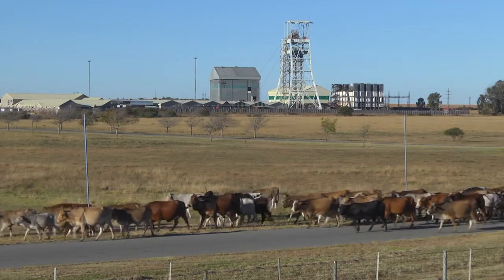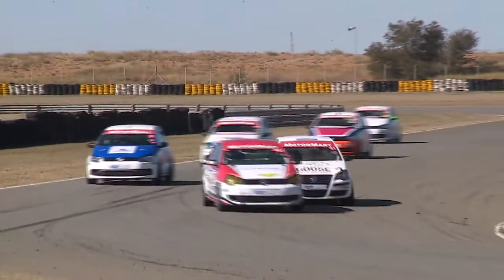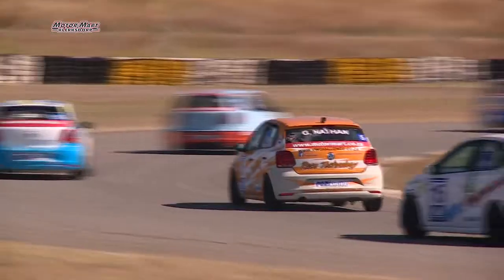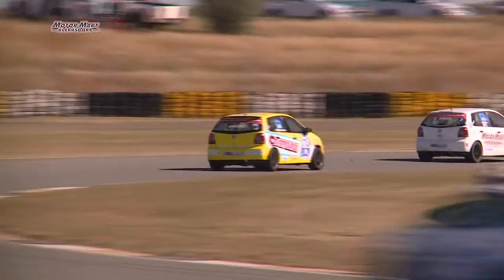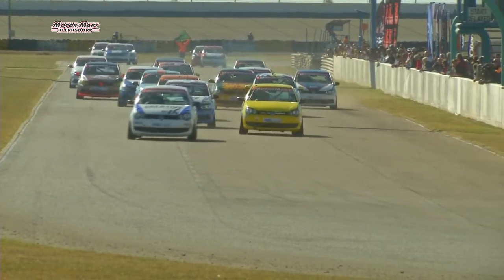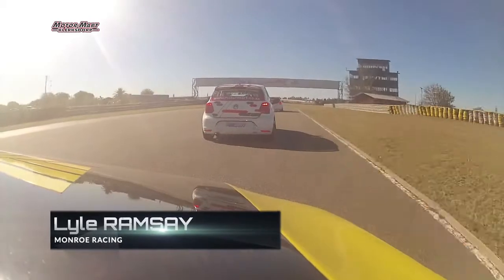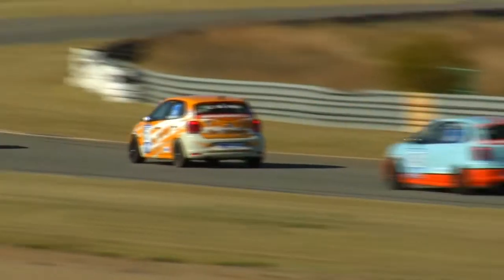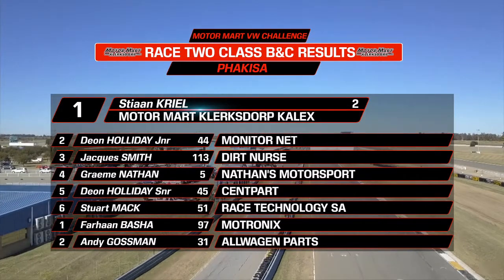2019 MotorMart VW Challenge Round 3 - Phakisa Freeway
2019 MotorMart VW Challenge Round 3 - Phakisa Freeway